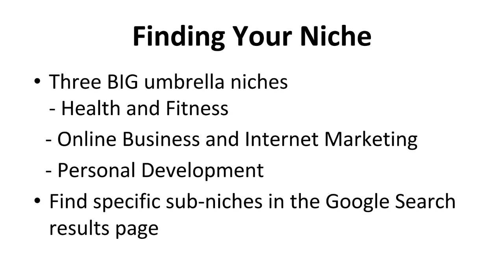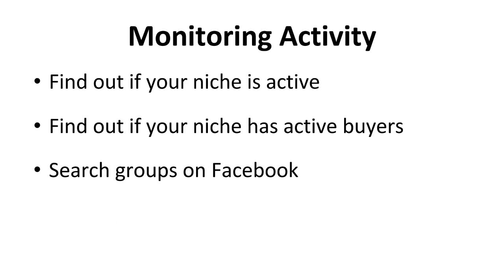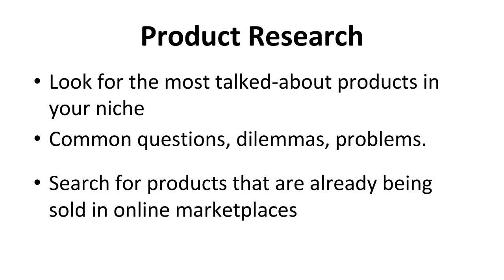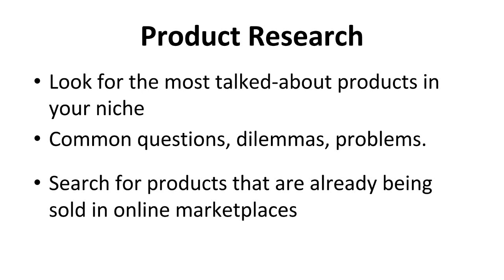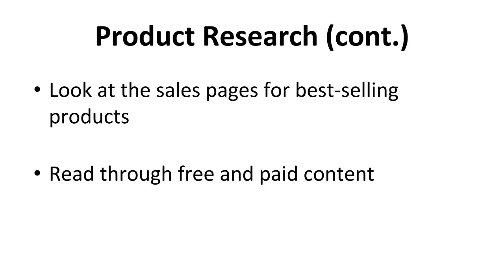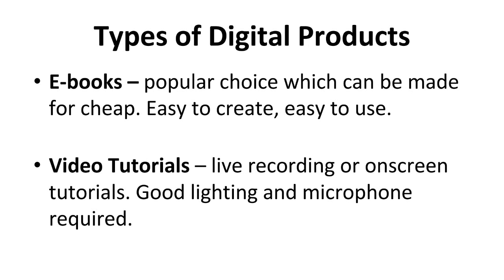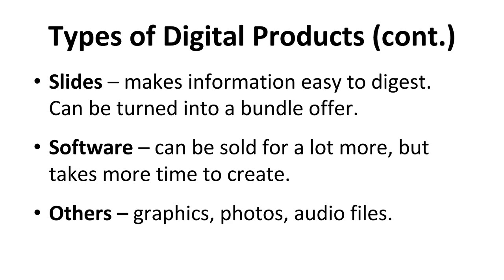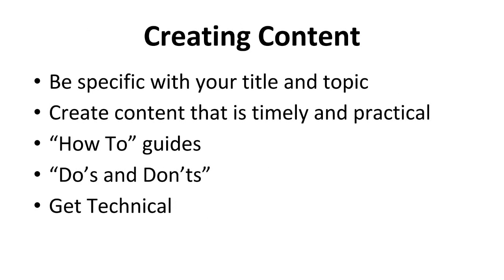Creating a Product That Sells - Niche Research To Content Creaton Tips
Within this video your going to learn the best tips on how to create a product that sells. From topics such as niche research to content creation.

Webbzo is a database full of resellable products with licenses that allows you to resell them. Where you don't have to worry about the creation process, just the selling part of it.